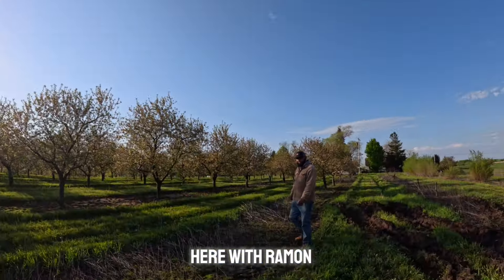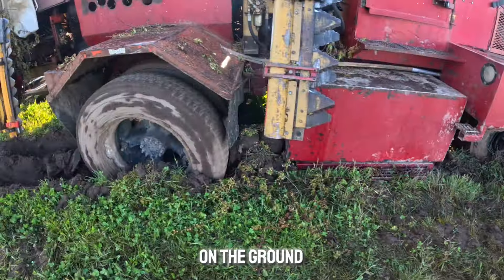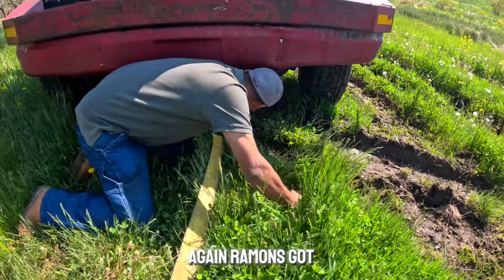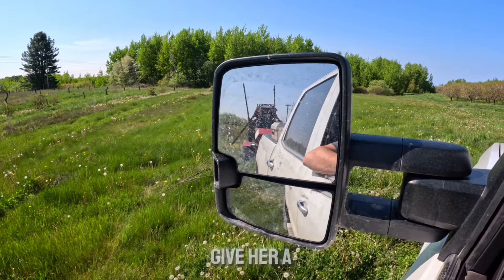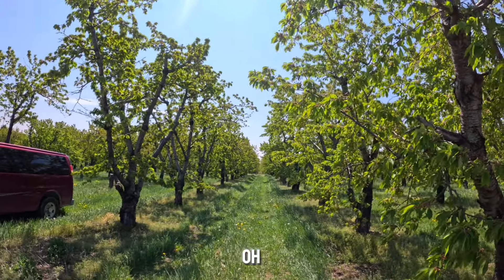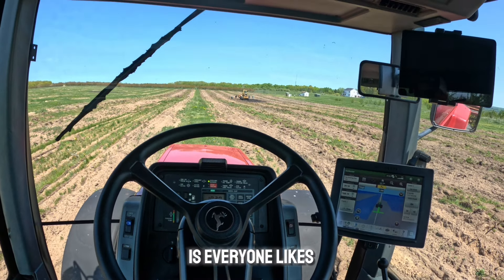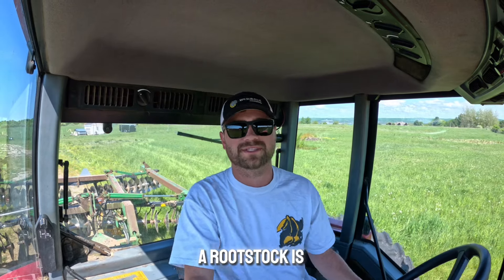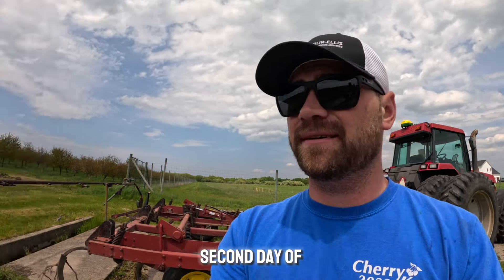I Can’t Believe He Got Stuck Twice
Join us for an exciting farm update as we tackle the challenges of being stuck in mud. After we start tilling the field to transition from a cherry orchard to be ready for cover crop. Watch as we provide a detailed crop update. Don't miss out on this engaging and informative video!